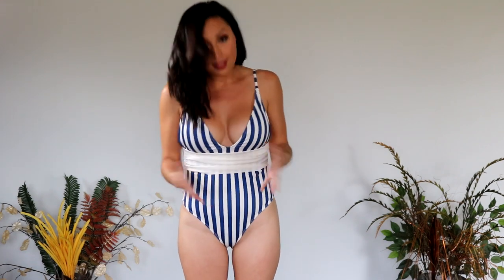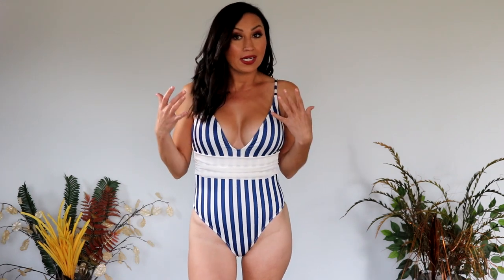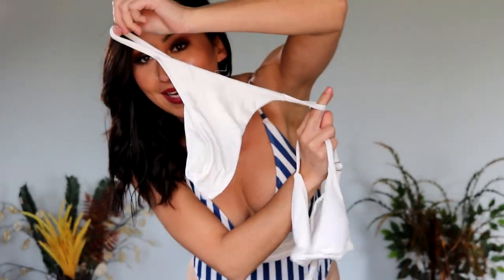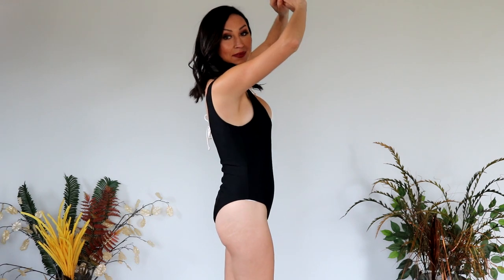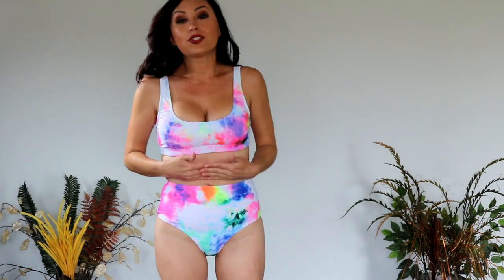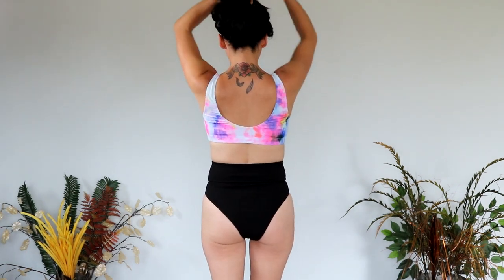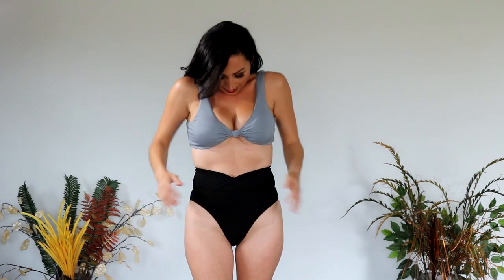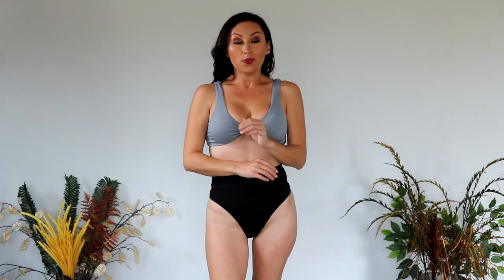SHEIN swimsuit haul & try on | Shein bikini try on | affordable bathing suit haul | Vanessa Elle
We are trying on swim suits today, one piece, and two pieces. If you watched my last shein haul you would have heard how uncomfortable I am with trying on clothing, it is just so out of my comfort zone and trying on bathing suits is even worse lol but yall will see all of my wonderful stretch marks on my legs and butt area, especially considering how small the back of some of those bottoms are lol I hope this helps some of you all with sizing, and just general info about these swimsuits, that is my intention anyway, because again, I just am not one that is THIS comfortable!

Hi guys Im Vanessa, I'm a beauty channel 🖤 you can find all makeup and beauty related videos here. Tutorials, how to's, tips and tricks, GRWM, reviews, demos, try on hauls, testing new products etc Please stick around and I hope you enjoy my channel! I'm always here to help so any questions or comments I try to answer as quickly as possible :) Side Note, I know my accent is very thick and I am always asked where I'm from, I'm from a very, very tiny town in Kentucky, USA ;)